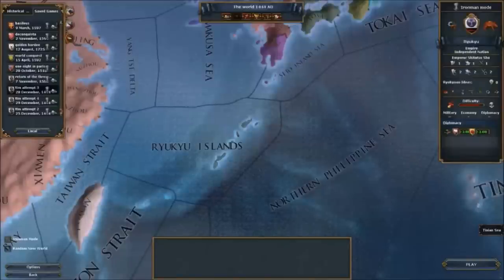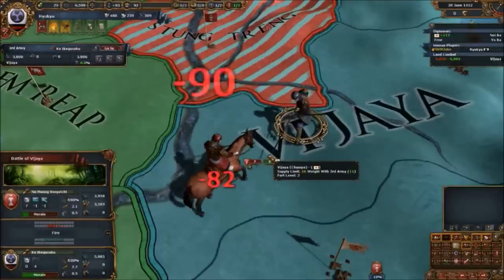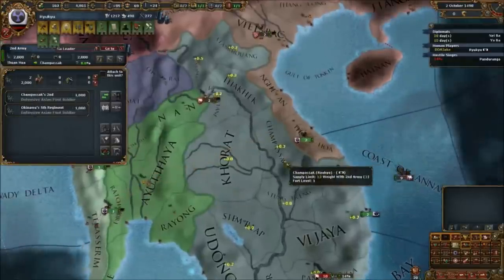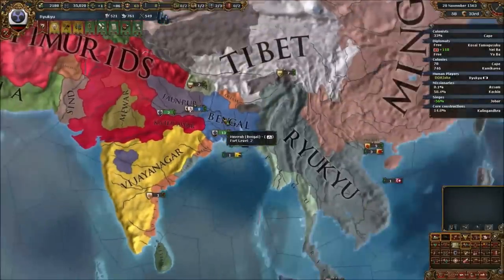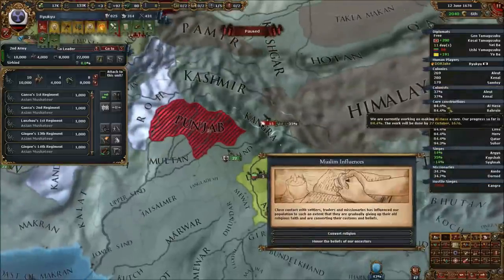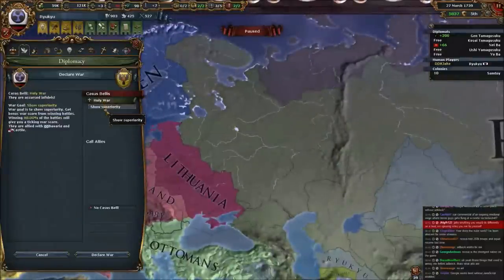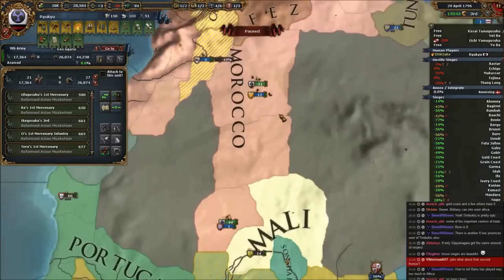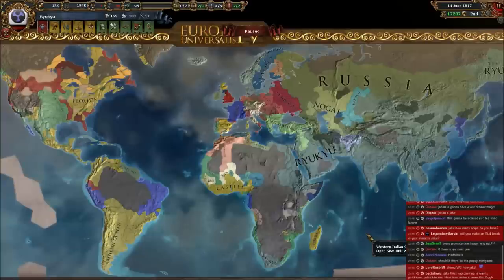Europa Universalis IV: The Three Mountains Achievement as Ryukyu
The full playlist of this campaign is dozens of hours long.  By popular request, I've slapped together a condensed version of the whole thing.  Enjoy!

► Bitcoin - 1QAzrHDqbiXjXaU84Cg93i2cPcEwcM68Xg